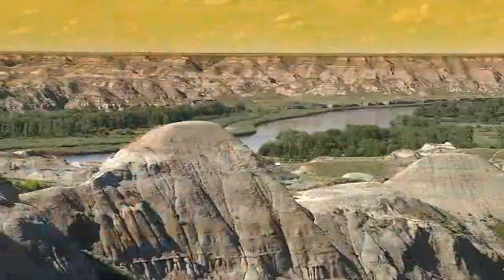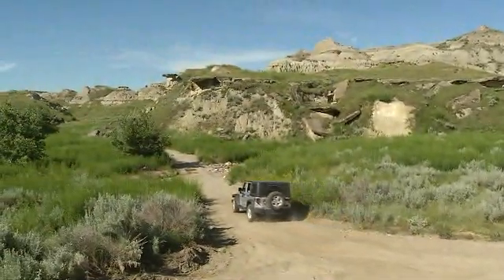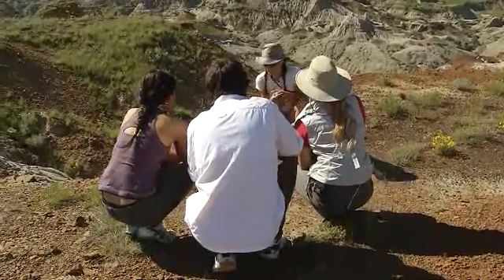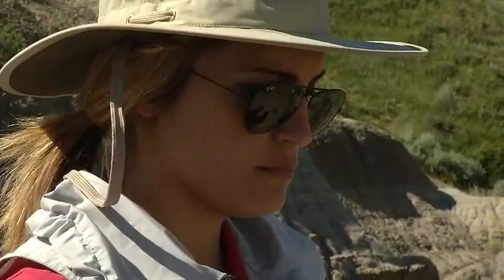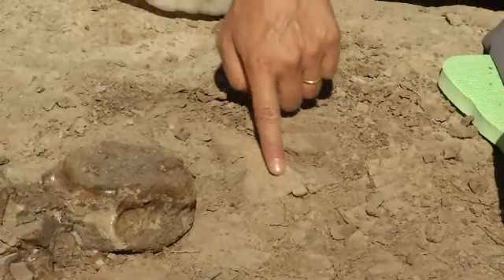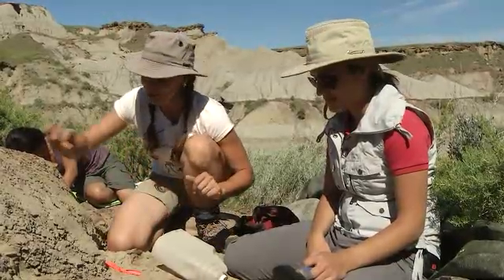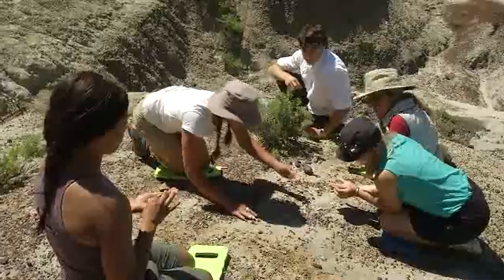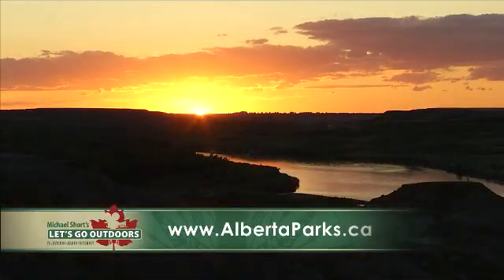Dinosaur Provincial Park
Guided Excavation